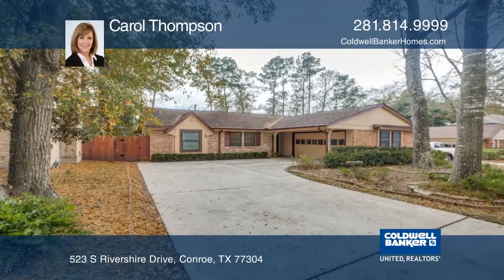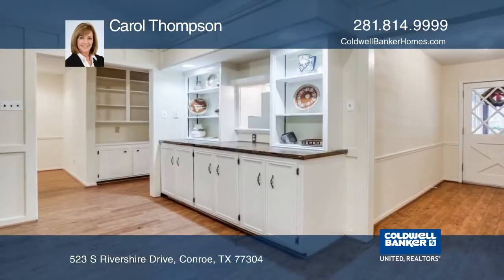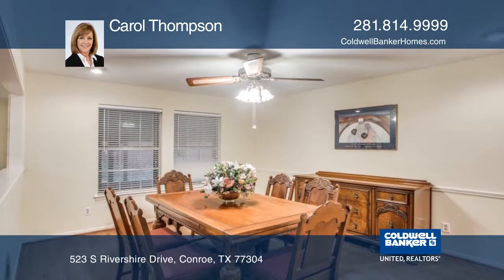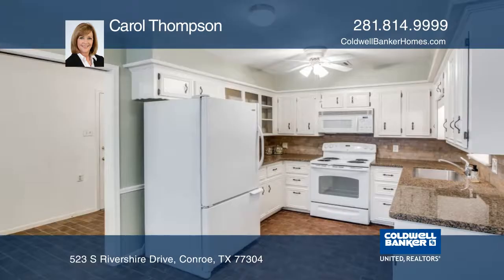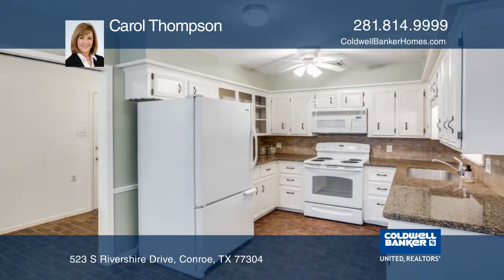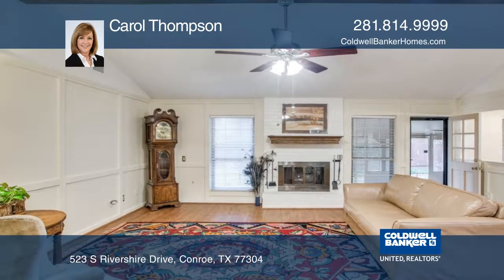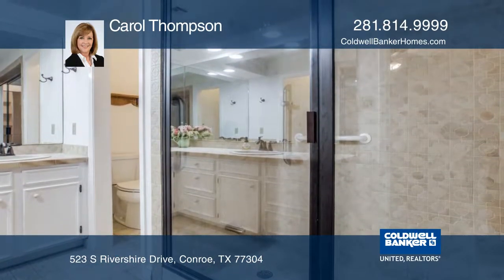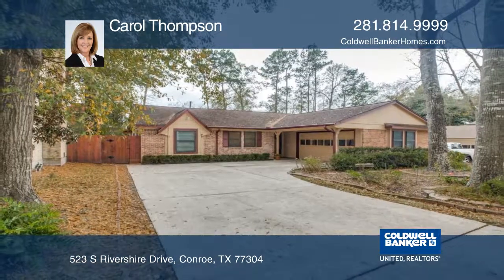523 S Rivershire Drive Conroe, TX | ColdwellBankerHomes.com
523 S Rivershire Drive, Conroe, TX

This charming one story home in Rivershire has been very well cared for and only had one previous owner. There is no carpet, brick floors in the kitchen, hardwood floors throughout the main area and bedrooms and tile in the baths. Features include a TRANE two-ton, two stage AC and heater system inst